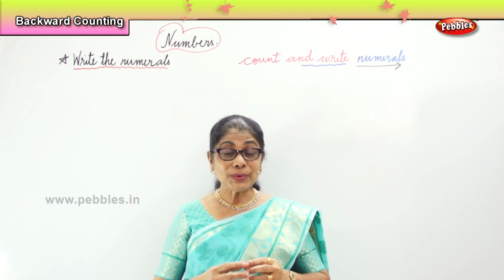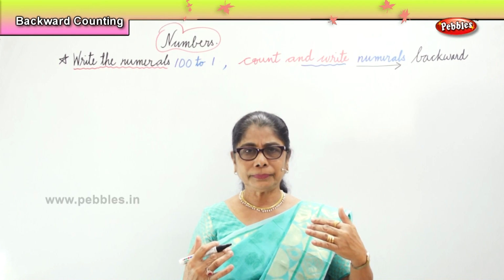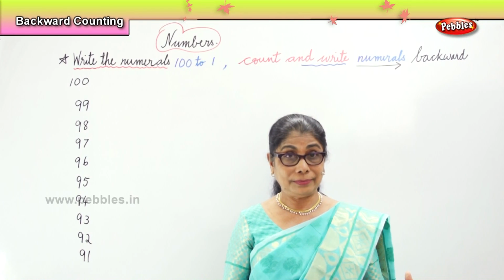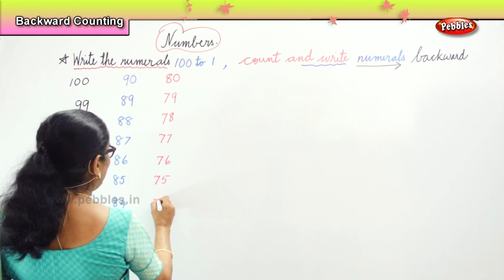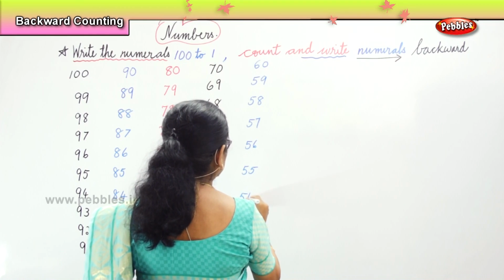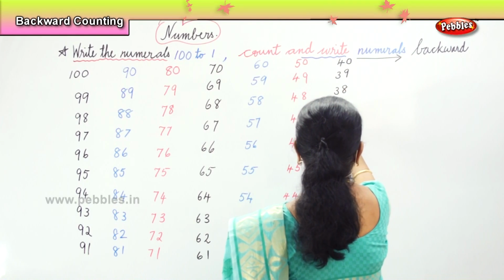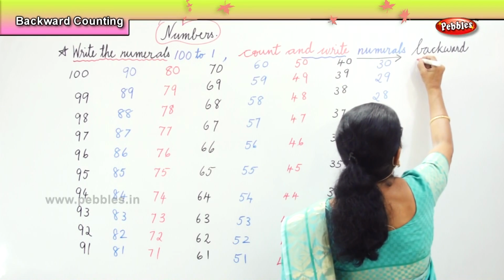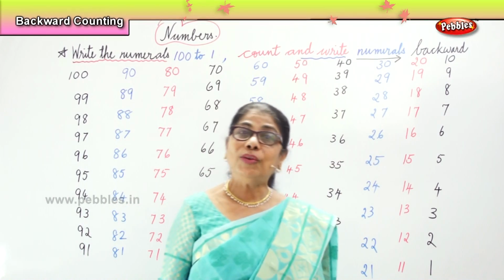Learn basic of mental Maths for beginners | Backward Counting | Mental Maths Tricks for kids